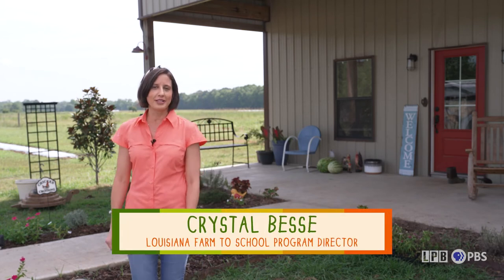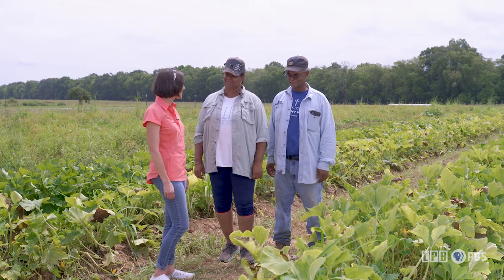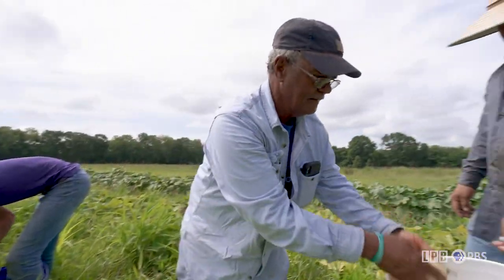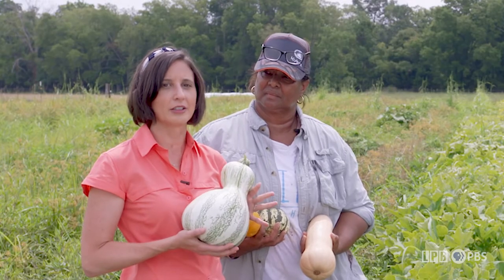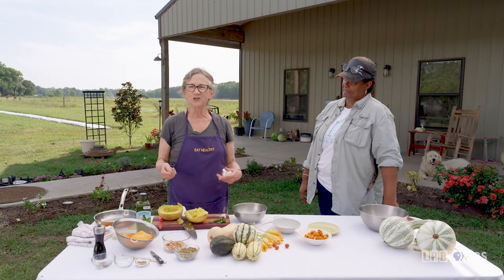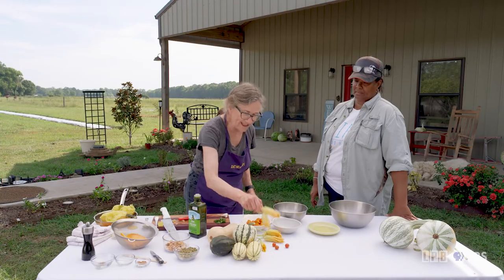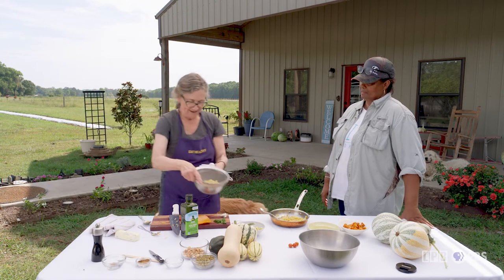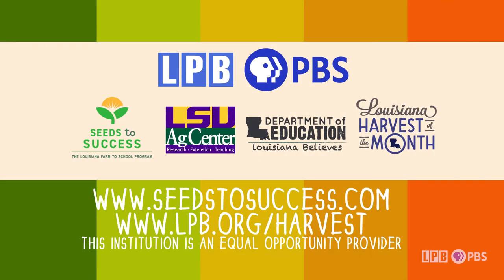Louisiana Harvest of the Month Video Series: Winter Squash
This month’s Louisiana Harvest of the Month was so vital to the early settlers of our country, that they may not have survived without it during those harsh New England winters. Today they are every part of our autumn celebrations. It’s winter squash! The indigenous people of that time taught us all that we know and love about pumpkins, squash and gourds. This is Chenier Farms, where they’re going squash our curiosity on how this crop is grown, harvested, and prepared into a cornucopia of treats!